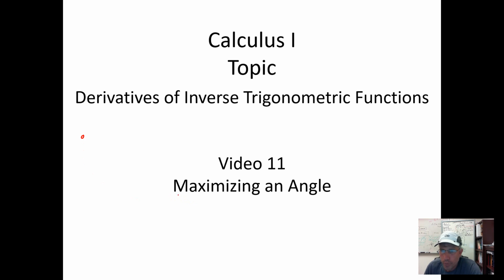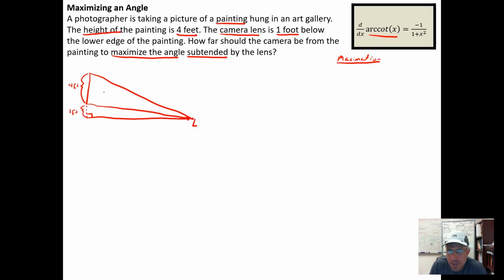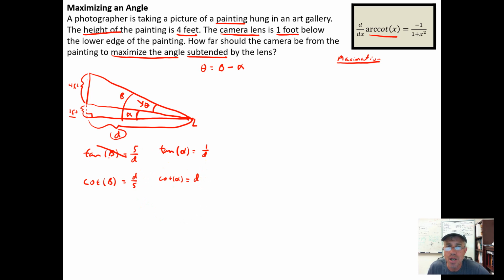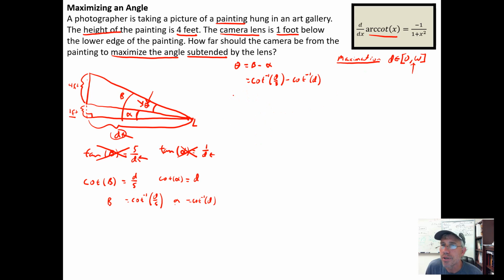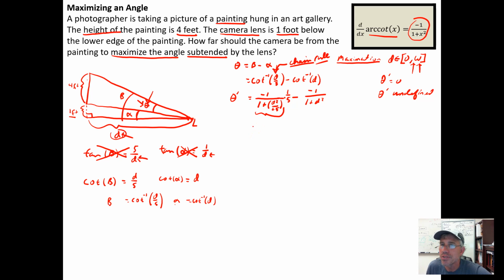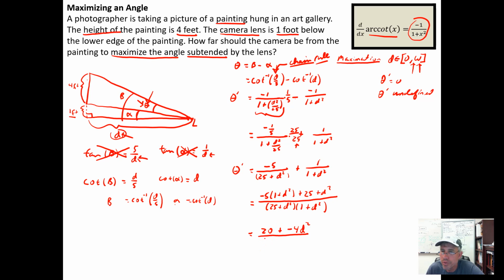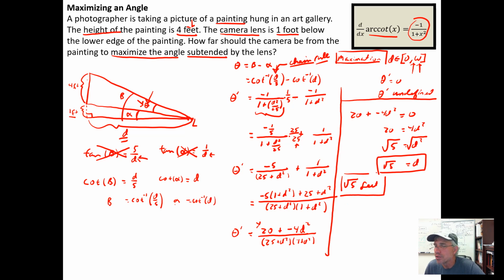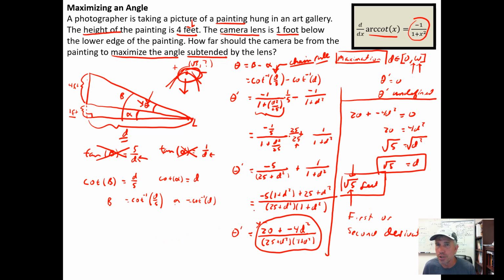Maximizing an Angle (Using the Derivative of the Cotangent)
In this video, we maximize an angle by using the derivative of the inverse cotangent function.